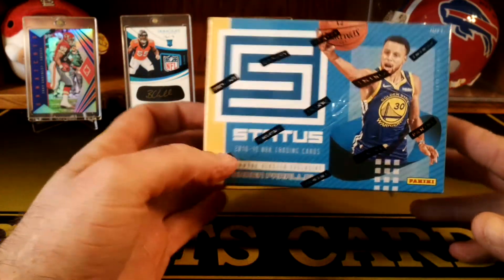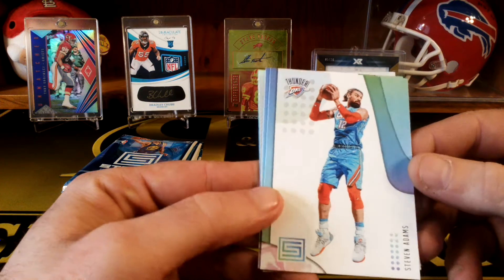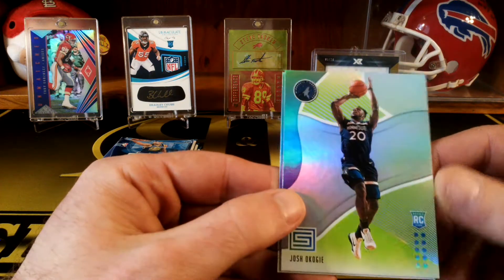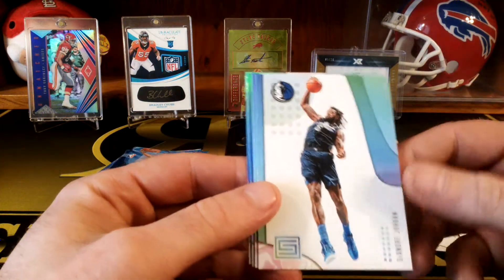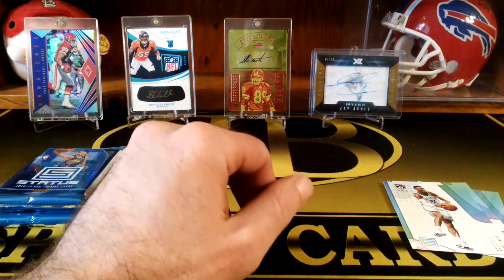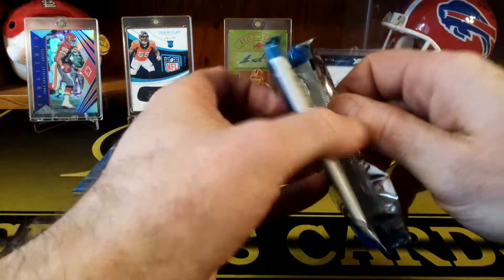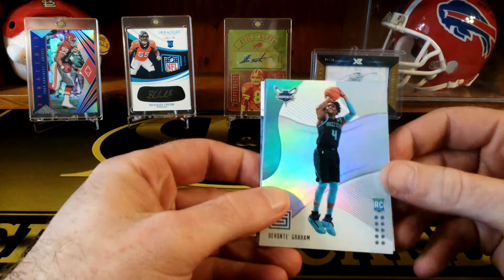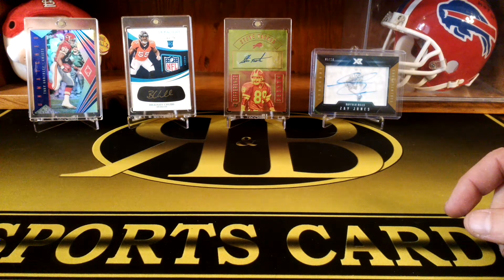2018-19 Status Basketball Blaster **1 Hit**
Fun rip of this year's status which is retail only..like the old school feel of these